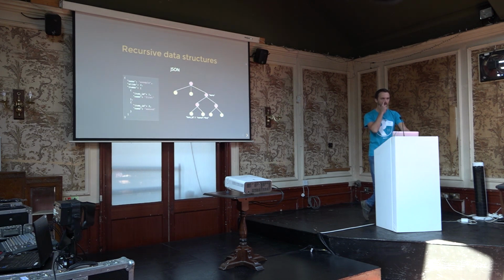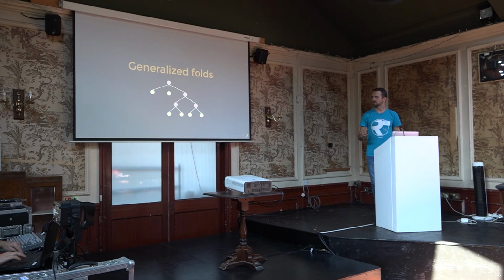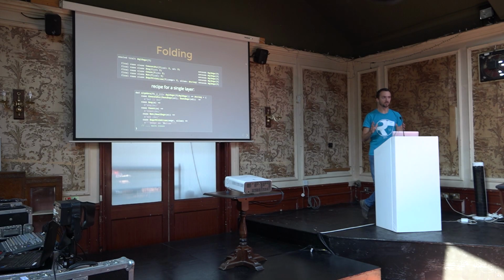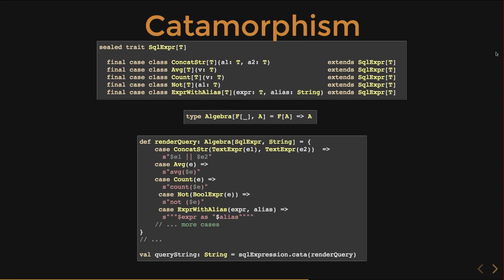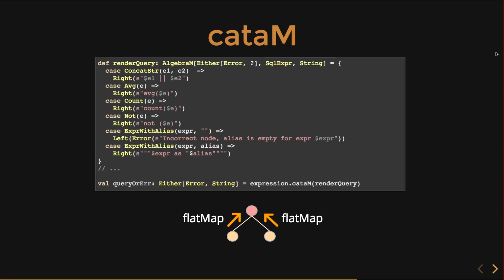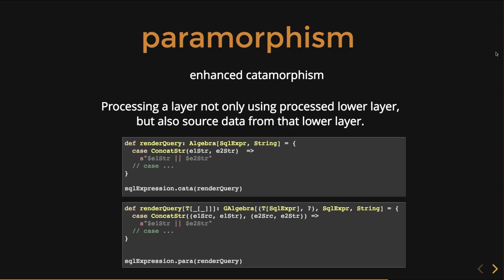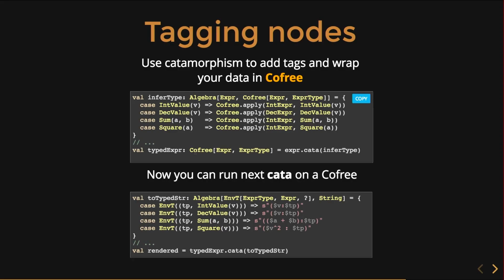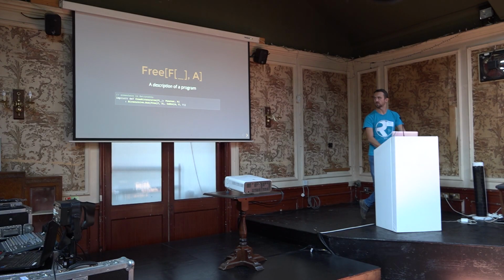Recursion Schemes by Example - Krzysztof Ciesielski